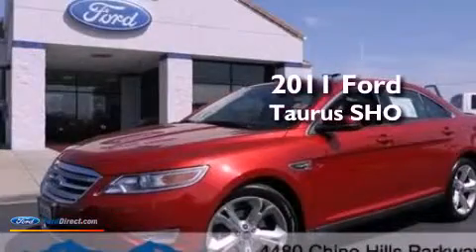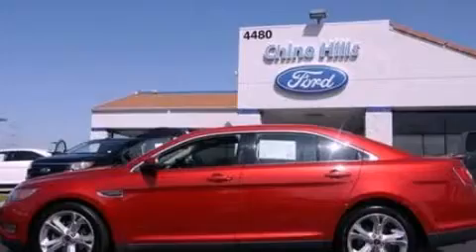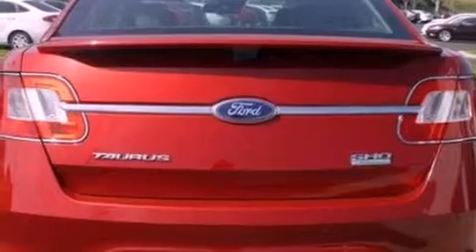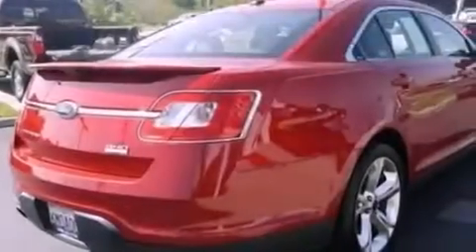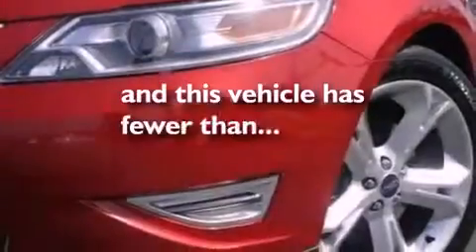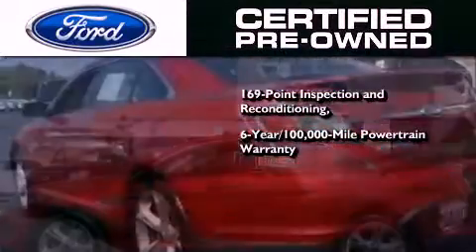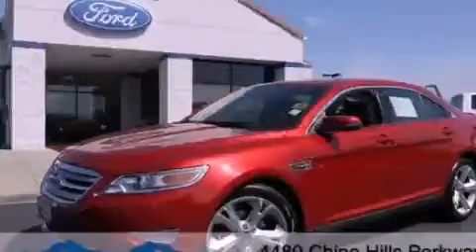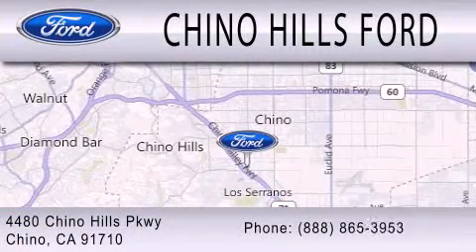2011 Ford Taurus SHO Certified Chino CA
Year : 2011
 Make : Ford
 Model : Taurus SHO
 Engine : 3.5L V6 24V GDI DOHC TWIN TURBO
 Trans . : 6-SPEED AUTOMATIC
 Exterior : BORDEAUX RESERVE RED METALLIC
 Miles : 28,674
 Interior : CHARCOAL BLACK
 Stock : P382